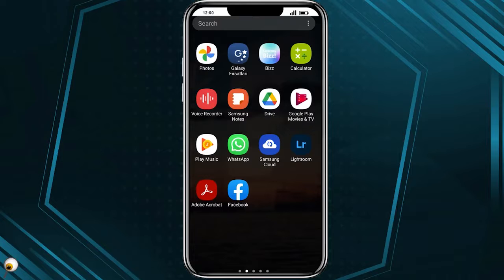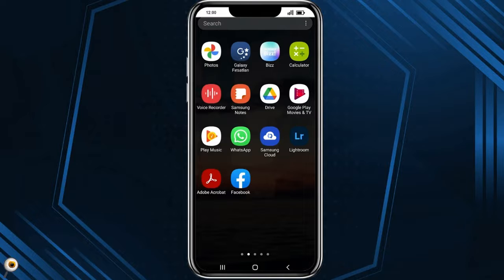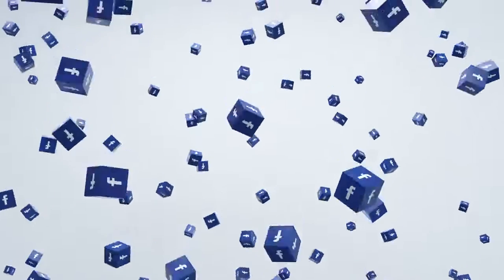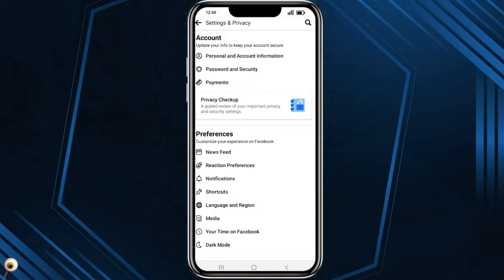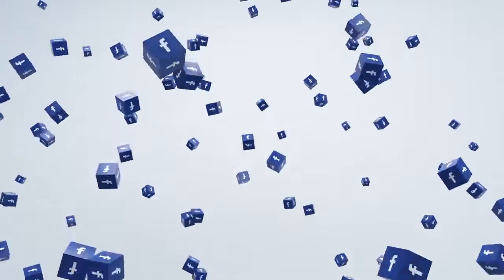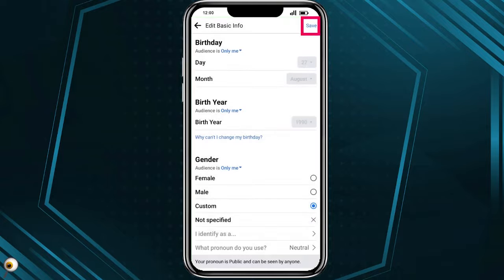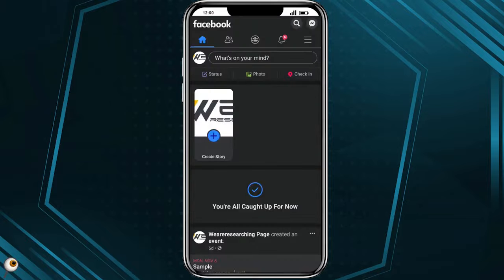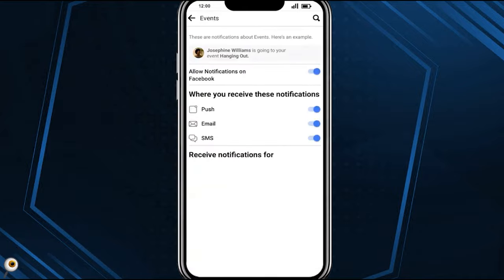How to Use Facebook Complete Guide for Beginners in 2022?